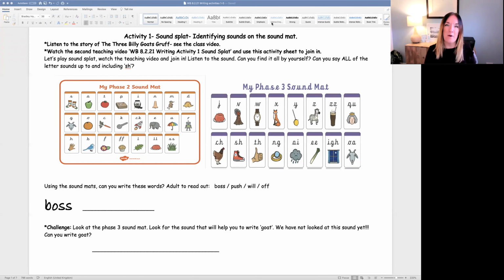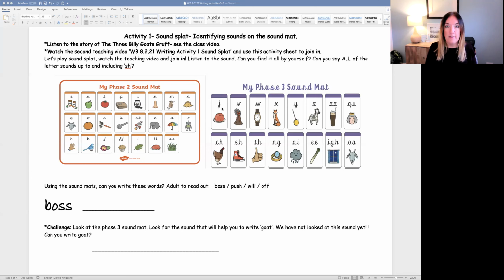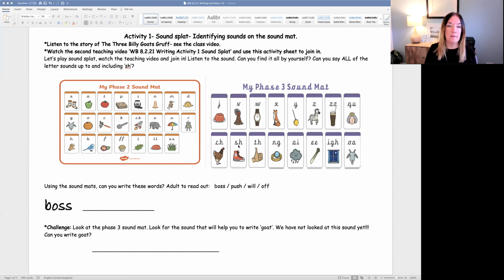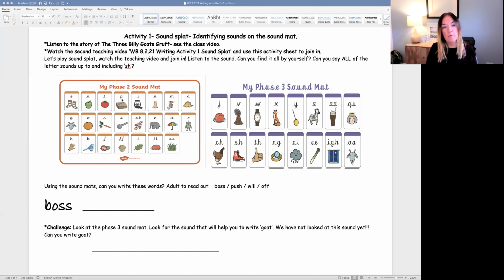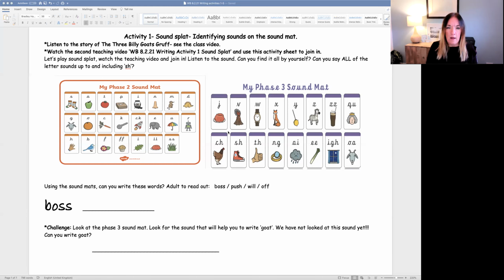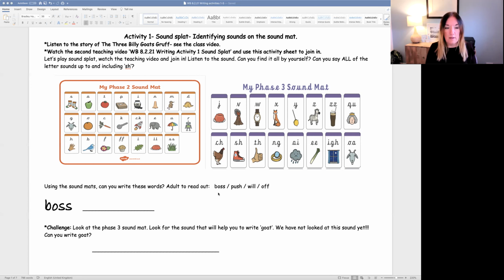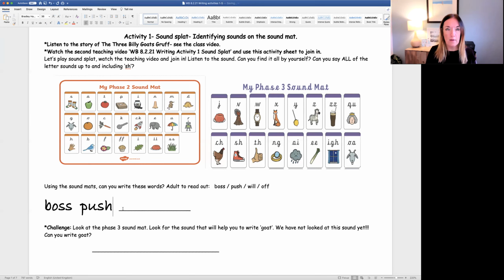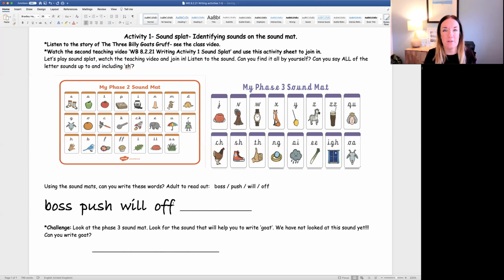WB 8.2.21 Writing Activity 1 Sound Splat